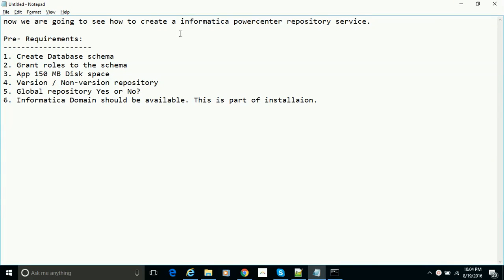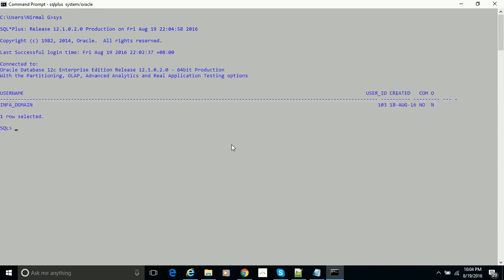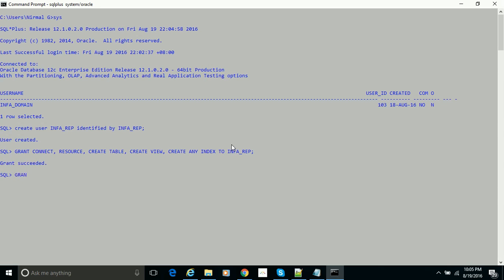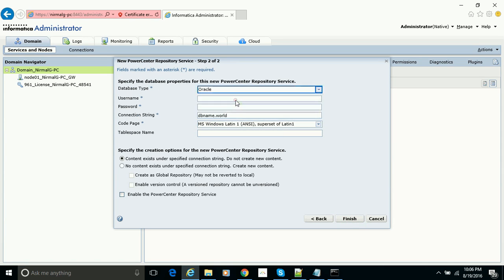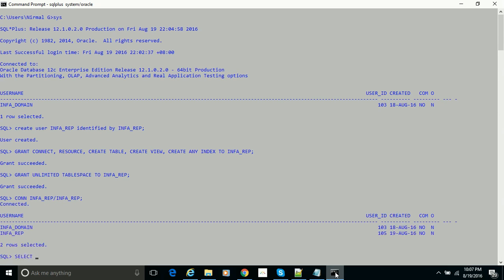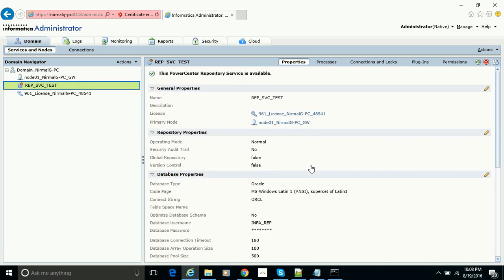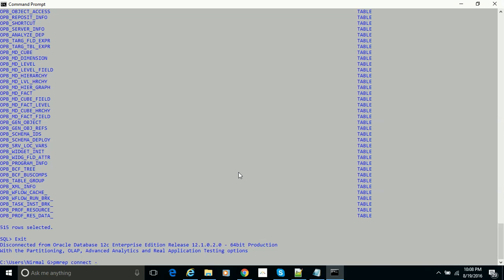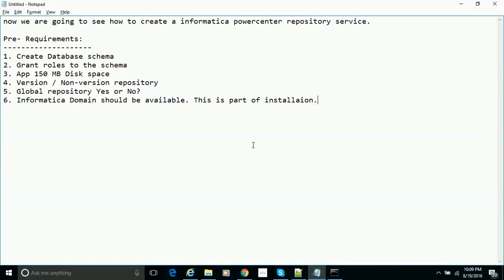How to Create Informatica powercenter repository service - For Beginners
This video shows how to create a repository service in informatica powercenter server.